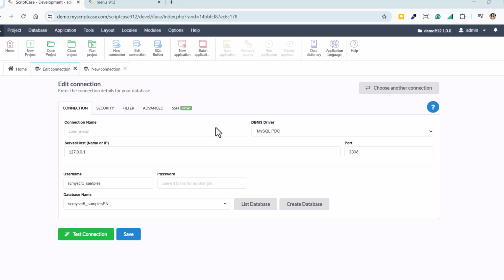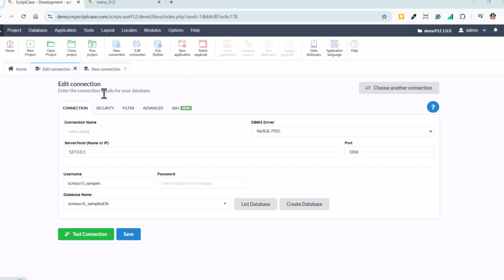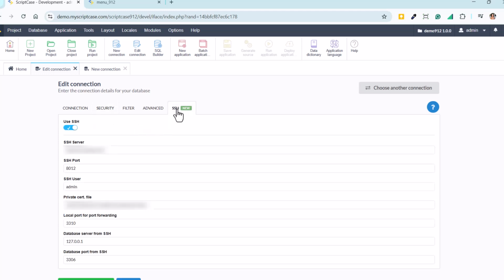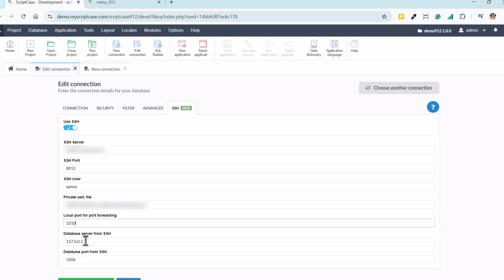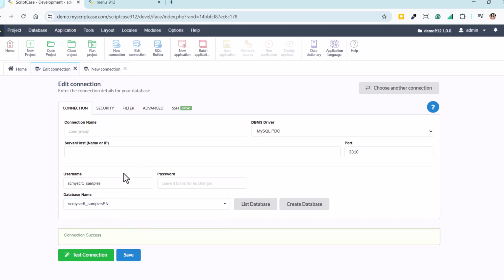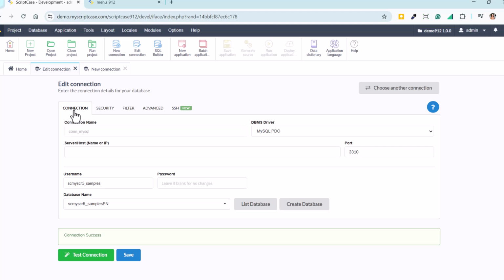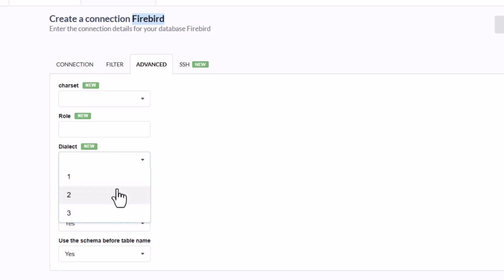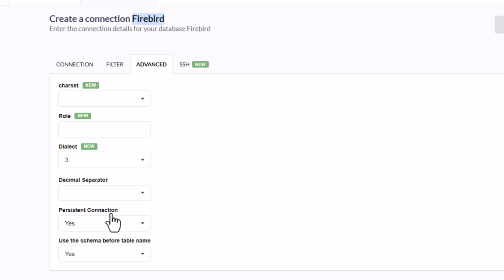Scriptcase 9.12 - Connections With SSH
Maximum security for database connections.